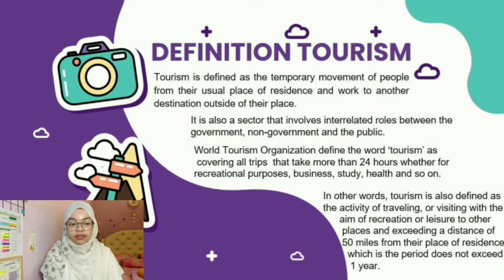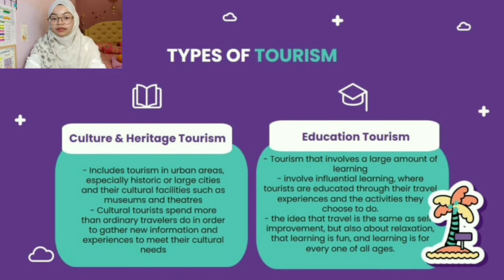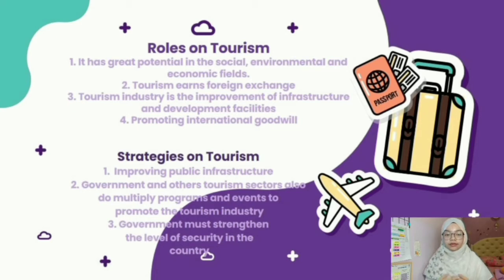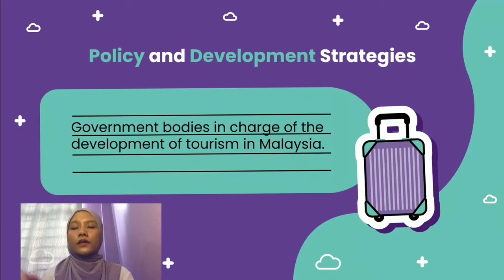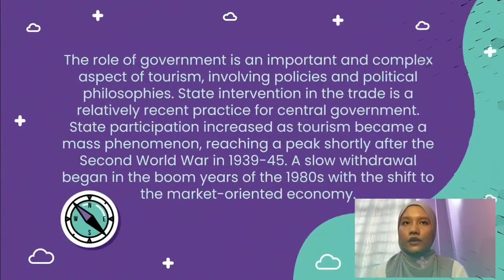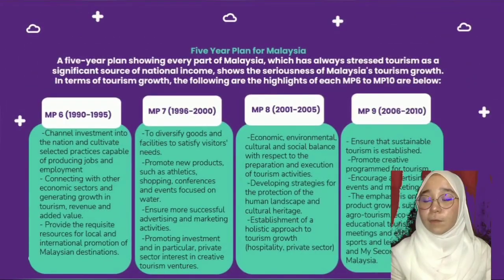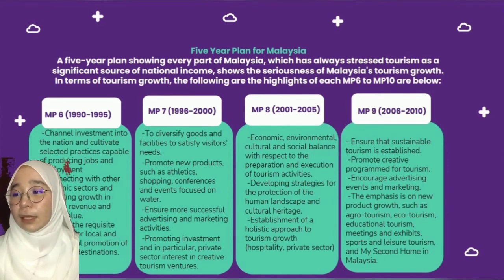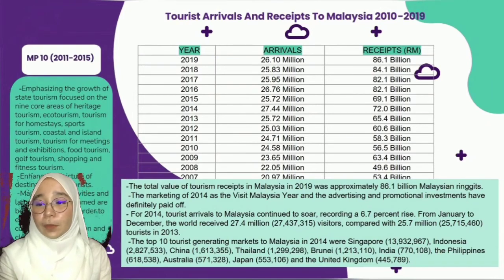GROUP PRESENTATION - MALAYSIAN ECONOMIC (ECO261)